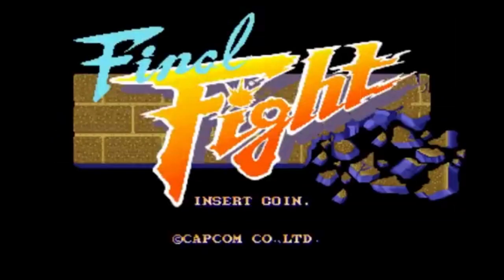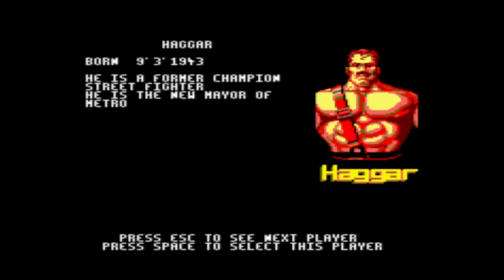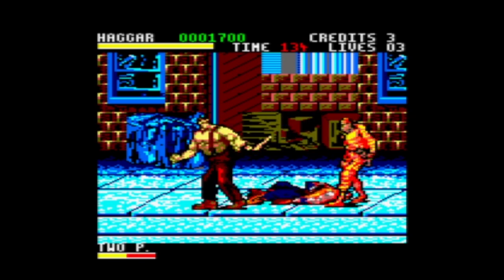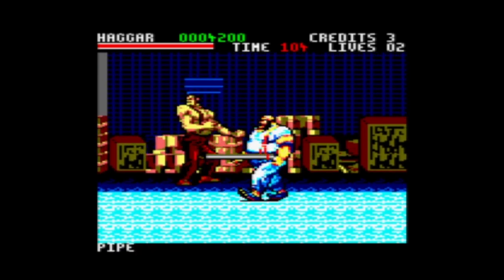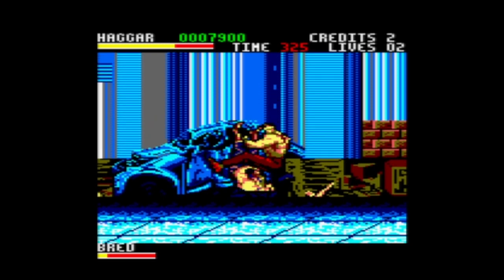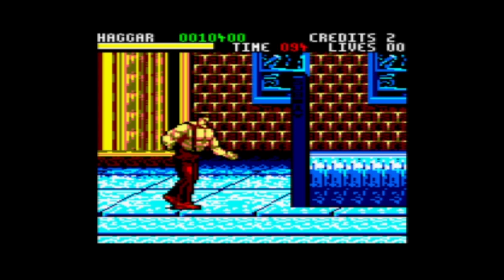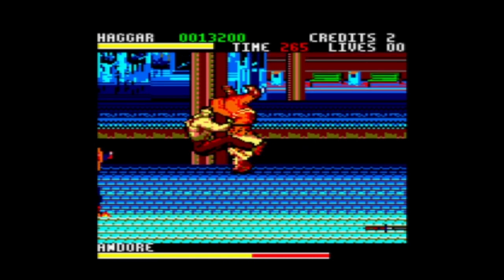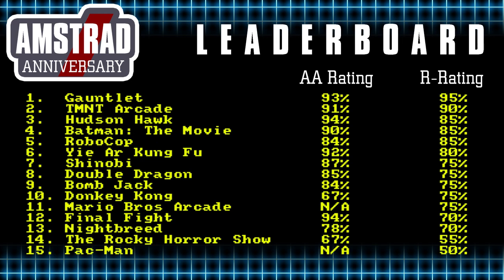FINAL FIGHT | Amstrad Anniversary